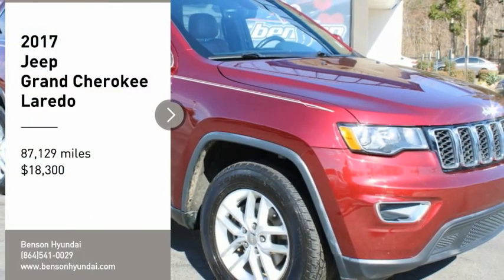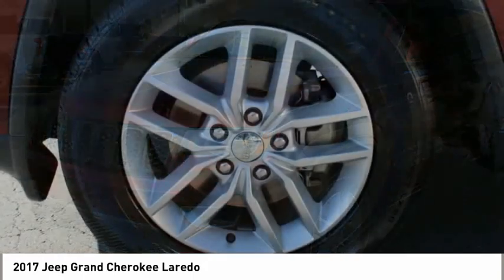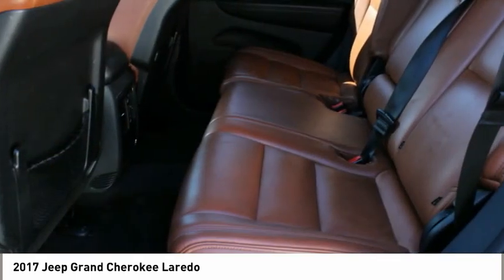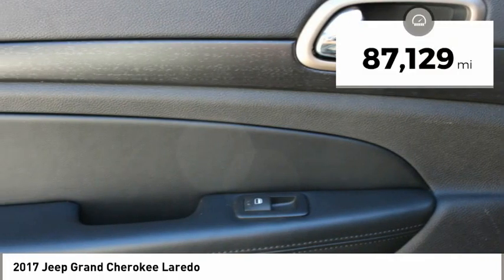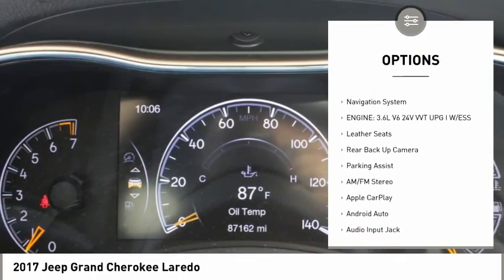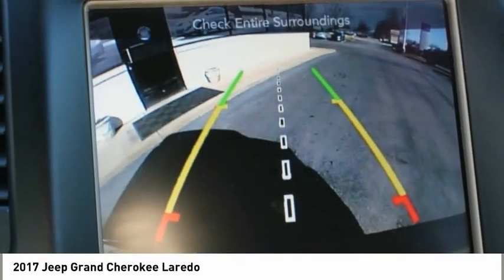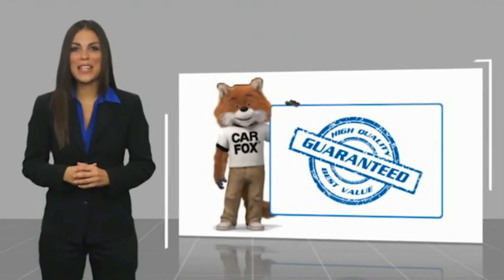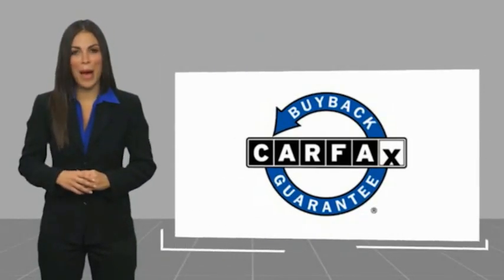2017 Jeep Grand Cherokee Spartanburg SC H21373B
2017 Jeep Grand Cherokee Laredo

Benson Hyundai
2550 Reidville Road

BACKUP CAMERA, CRUISE CONTROL, KEYLESS ENTRY, MULTI-ZONE CLIMATE CONTROL, POWER LOCKS, POWER WINDOWS, STEERING WHEEL CONTROLS, LEATHER SEATS, PREMIUM WHEELS, USB/HANDSFREE/BLUETOOTH/SYNC, NAVIGATION, LOCAL TRADE, Grand Cherokee Laredo, 4D Sport Utility, 3.6L V6 24V VVT, 8-Speed Automatic, RWD, Velvet Red Pearlcoat.brbrbrAwards:br  * 2017 KBB.com 10 Most Awarded BrandsbrbrMention this advertisement to receive this advertised price.